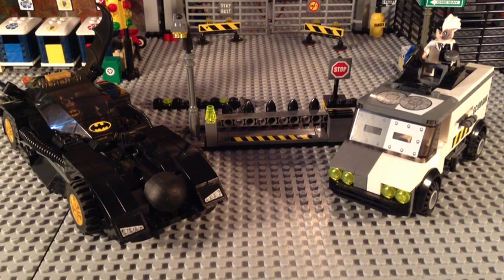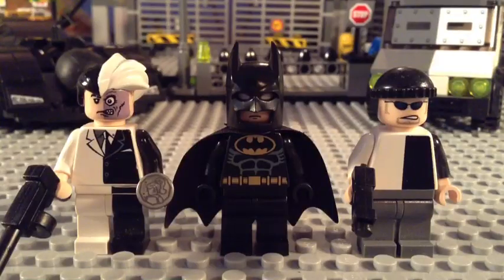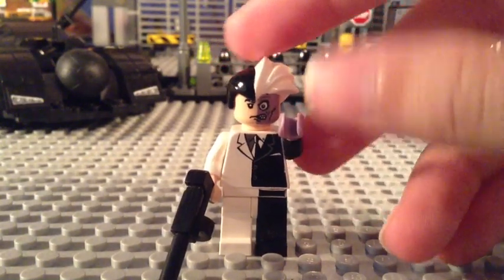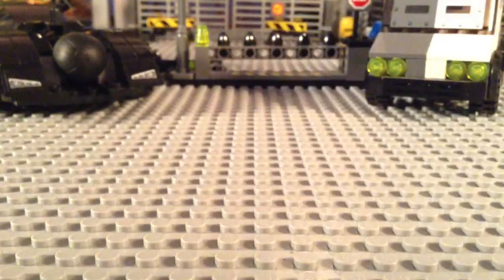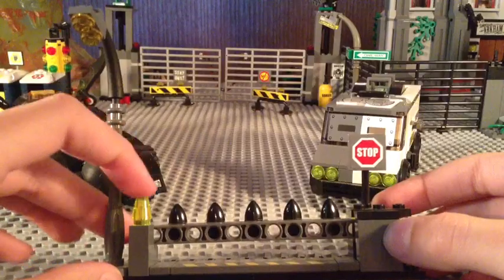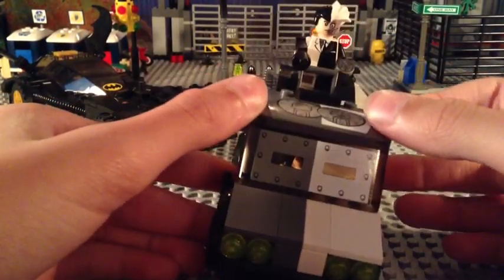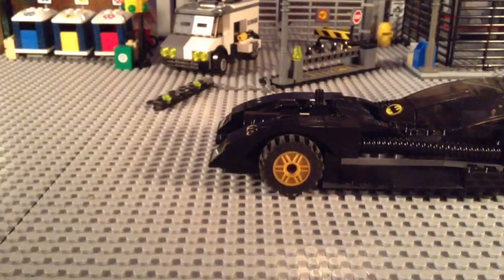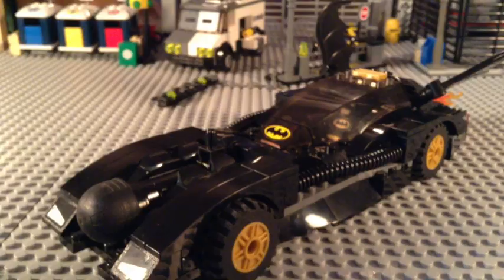Lego Batman 7781 The Batmobile Two Face's Escape In-Depth Review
This is an in-depth review of the Lego Batman 7781 the Batmobile Two Face's Escape. Please let me know if you would like me to do anymore Lego Batman reviews
. FYI: I have all of the Lego Batman sets.